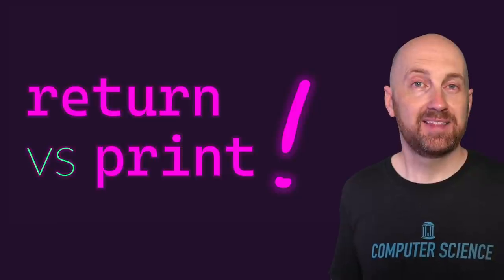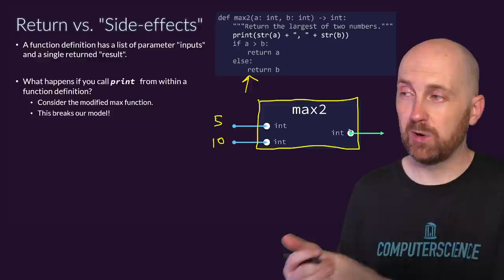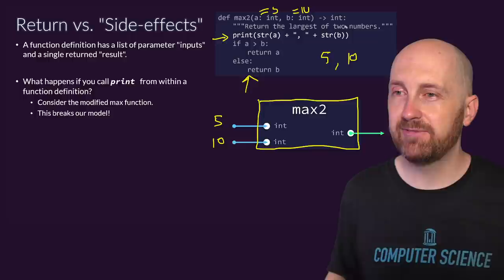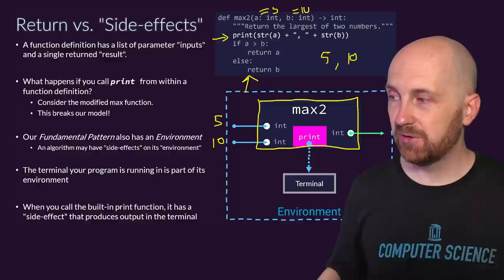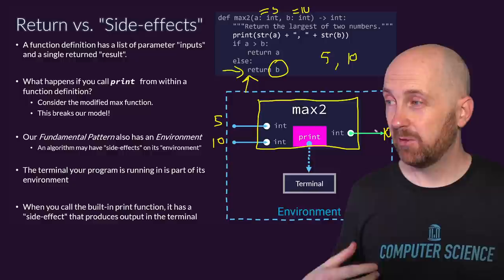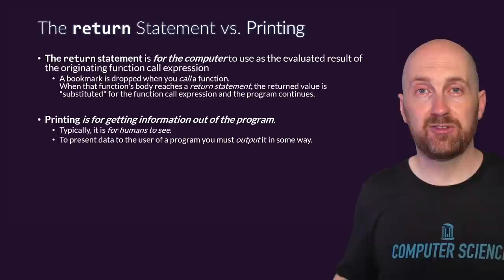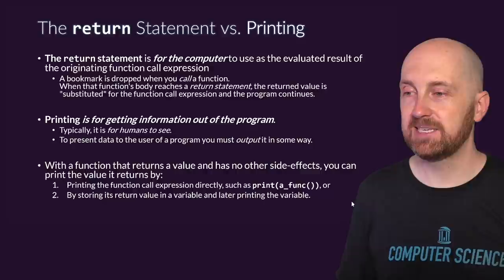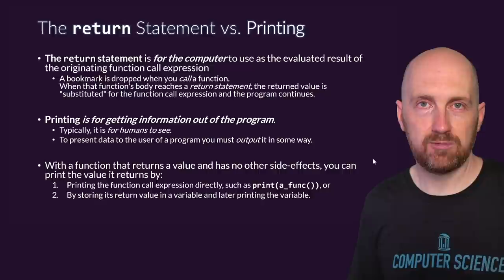Return vs Print - Python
Confusing return vs. print statements is very common! How do you make sense of these unrelated but often conflated concepts?